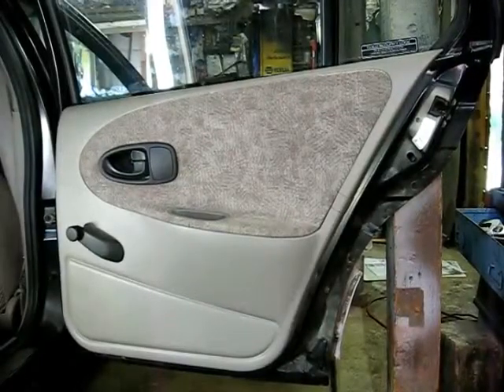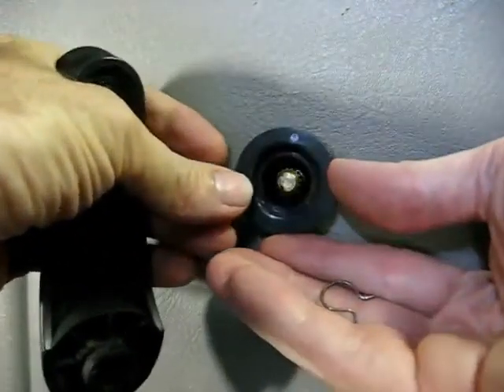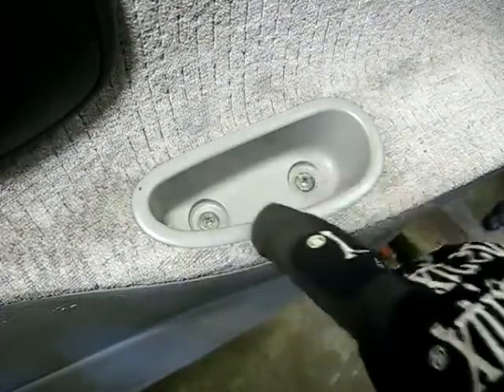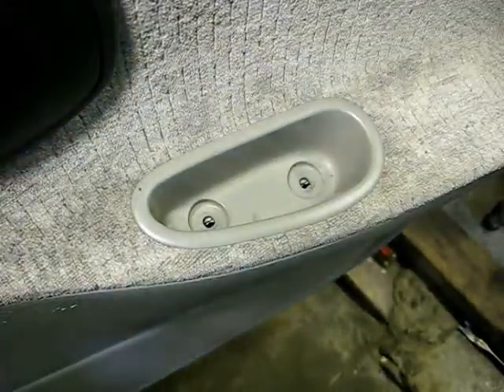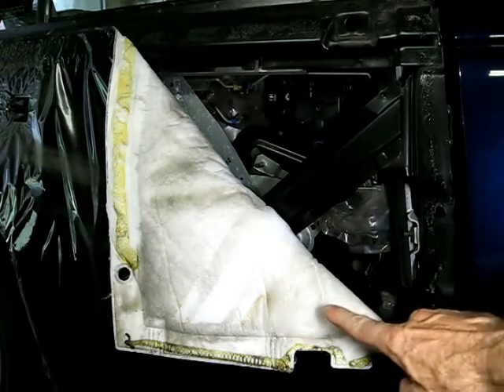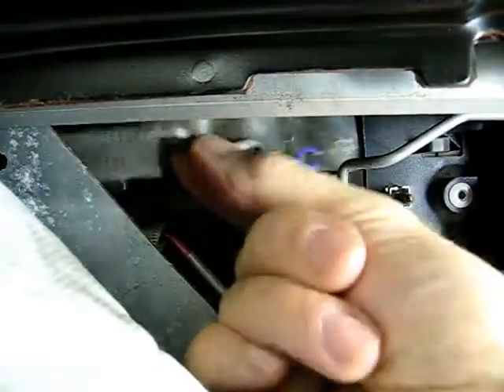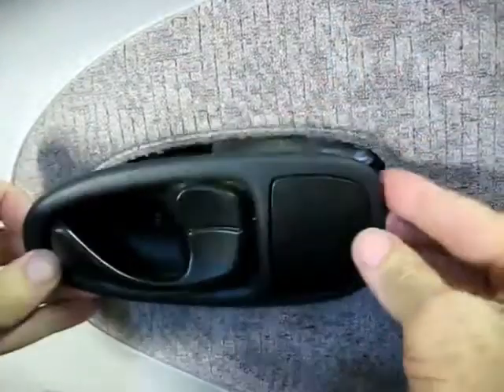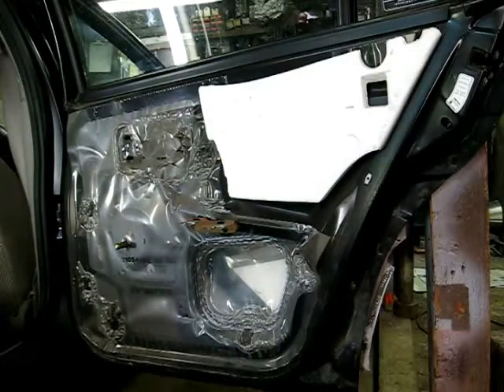Rear Inside Door Panel Removal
Rear Inside Door Panel Removal Saturn S series